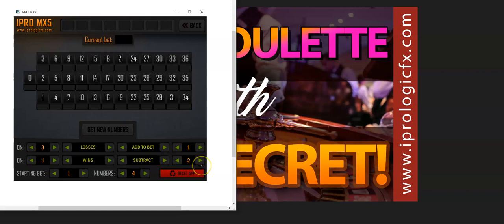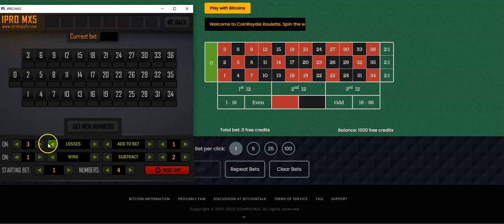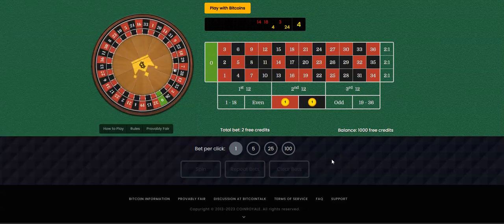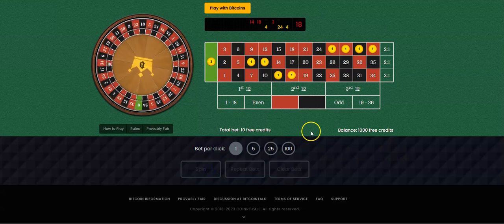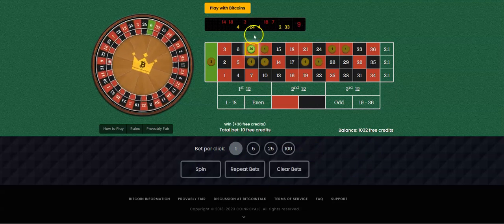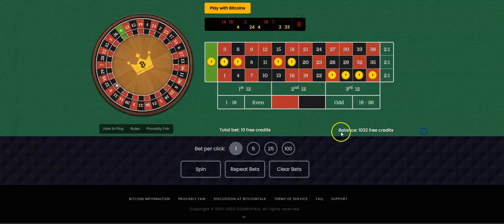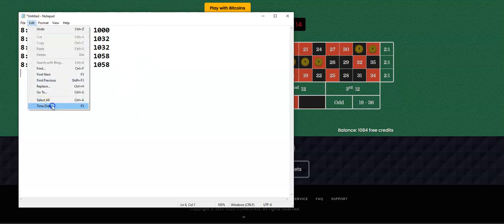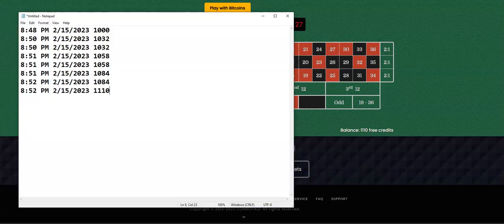MX5 4 NUMBER SPLIT ROULETTE STRATEGY-best roulette system 2023-winning roulette- online roulette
This video shows, Perfect Way To Play Roulette Strategy To Win - Roulette WIN Every Time Strategy and gives an insightful introduction, uniqueness, and importance of relying on Iprologic MX5 It tells that If you are tired of losing your hard-earned money and want to start winning consistently and generate more profits than ever before, the Iprologic MX5 is all you need.

Roulette is one of the easiest casino games to play and understand. We will go over the best strategy to win every time, and what to look for in a casino (as in, a casino that has the table setup to give you the best odds).

Bet Pays Probability Win House Edge
Red 1 47.37% 5.26%
Black 1 47.37% 5.26%
Odd 1 47.37% 5.26%
Even 1 47.37% 5.26%
1 to 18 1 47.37% 5.26%
19 to 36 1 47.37% 5.26%
1 to 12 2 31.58% 5.26%
13 to 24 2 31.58% 5.26%
25 to 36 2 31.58% 5.26%
Six line (6 numbers) 5 15.79% 5.26%
First five (5 numbers)6 13.16% 7.89%
Corner (4 numbers)---8 10.53% 5.26%
Street (3 numbers)---11 7.89% 5.26%
Split (2 numbers) 17 5.26% 5.26%
Any one number 35 2.63% 5.26%

Related Phrases:

Best roulette strategy to win
Roulette system to make money
American roulette strategy
Best mathematical roulette strategy
Best roulette strategy for online casino
Casino roulette strategy
Best roulette strategy online
Winning strategy in roulette
Best strategy playing roulette
Roulette system to buy
Safest roulette system
Roulette strategy
Most reliable roulette system

This video gives an insightful introduction, uniqueness, and the importance of relying on Iprologic Neurx. It tells that If you are tired of losing your hard-earned money and want to start winning consistently and generate more profits than ever before, the Iprologic Neurx is all you need.

The Iprologic Neurx is a state-of-the-art, algorithm-based artificial intelligence program that allows the end-user to have consistent and profitable sessions playing roulette. This application works on both mobile devices as well as pc or laptops and tablets and requires no downloads.